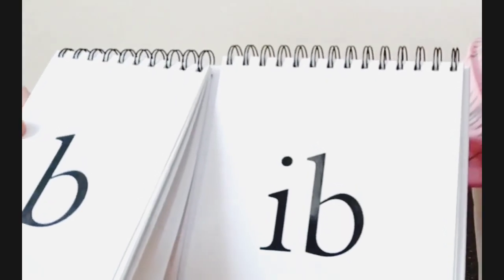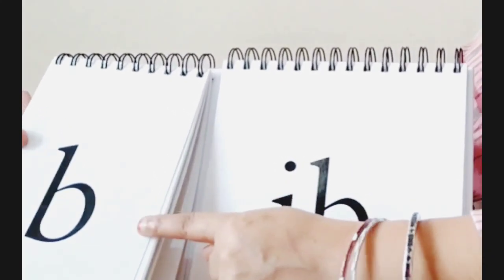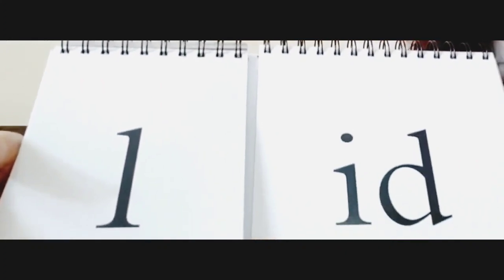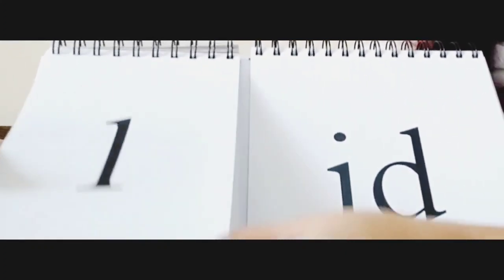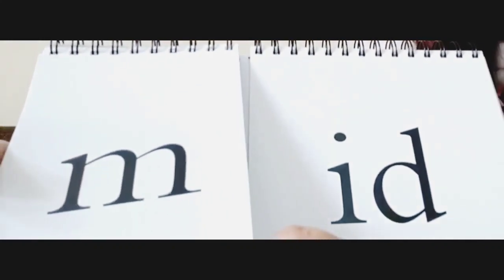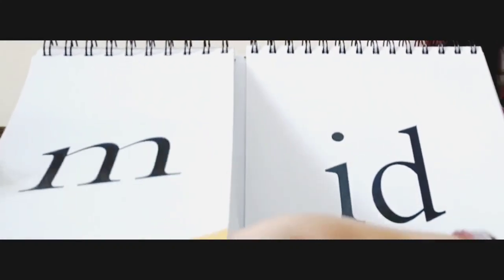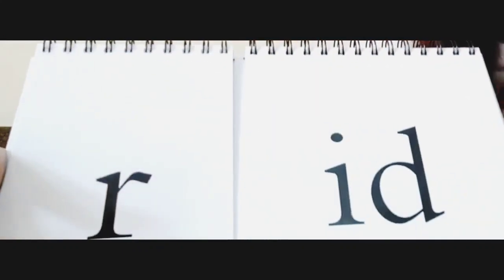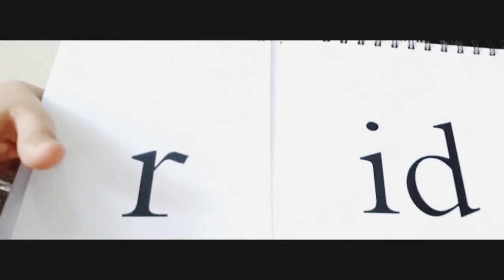The Orbis School - English - Sr KG - I words ib, id - Part 3